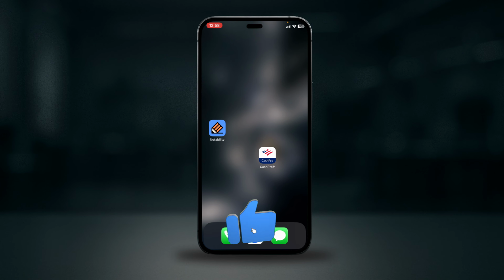How to Hide Spending Rings & Graphs in Bank of America App 2025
Don’t want others to see your spending details? In this tutorial, I’ll show you how to hide spending rings and graphs in the Bank of America app in 2025. With a few quick settings, you can keep your financial insights private while still tracking your money safely.

In this video you’ll learn:

How to turn off spending rings in the Bank of America app

Hiding expense graphs and transaction breakdowns

Customizing dashboard widgets for more privacy

How to manage notifications to keep spending private

Pro tips to secure your banking app in 2025